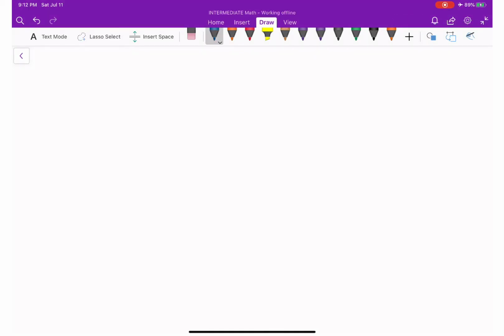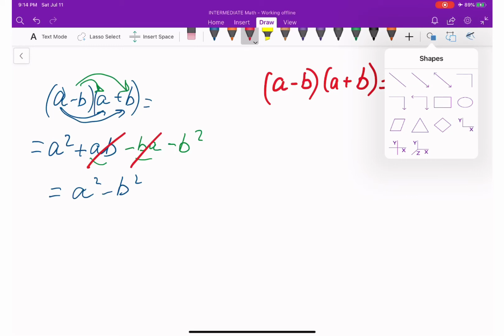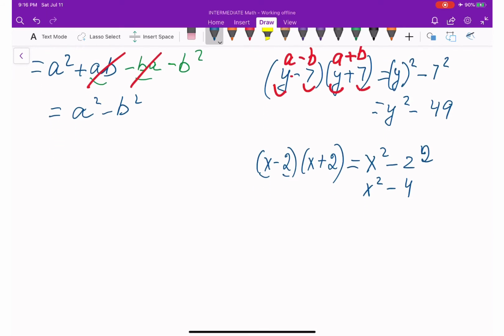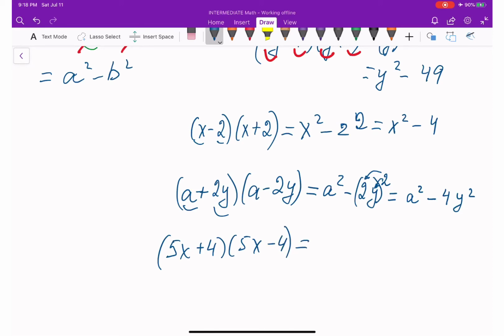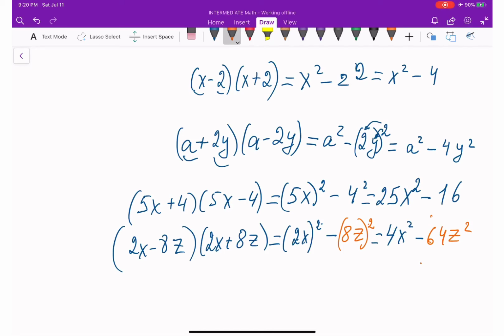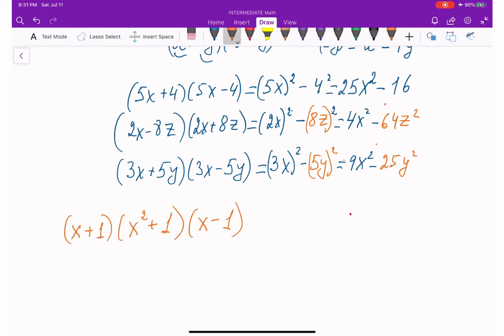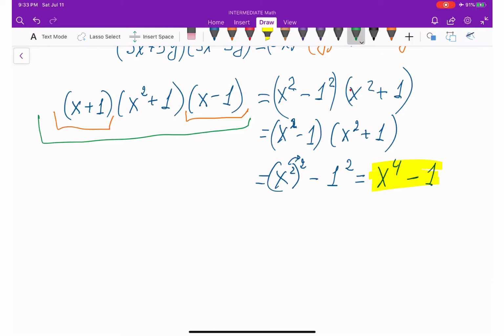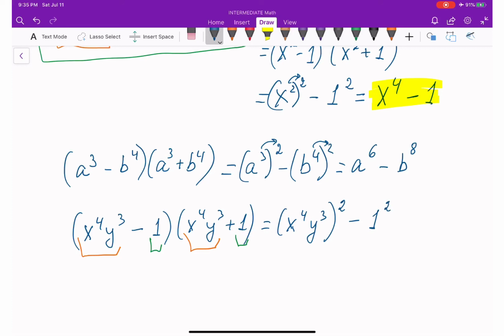Intermediate Math_K: WEEK 2: Ch. 5.5 Polynomial: Multiplication: special case (a-b)(a+b)